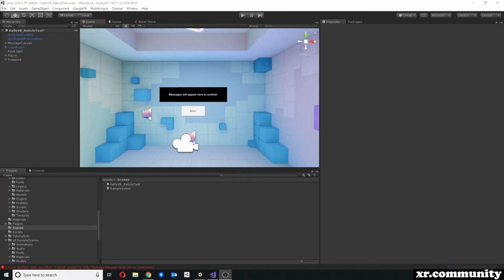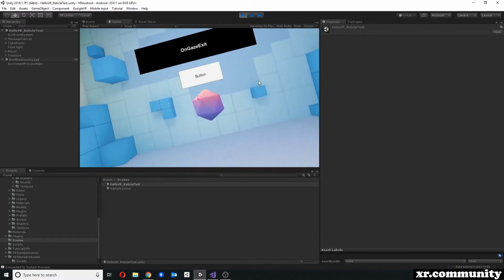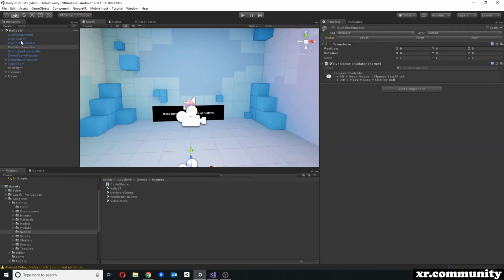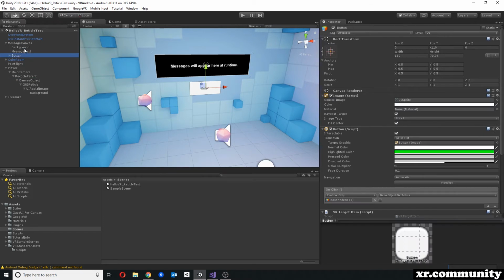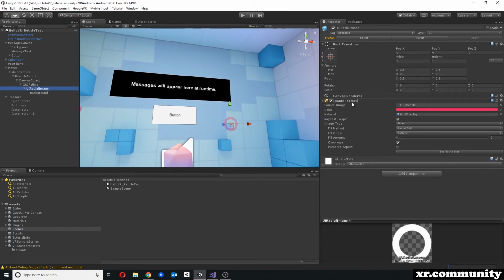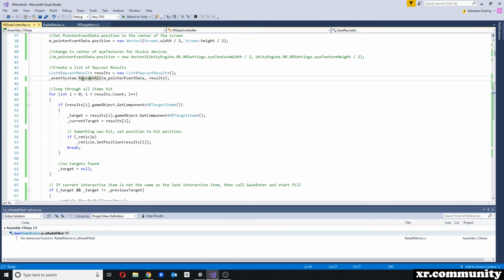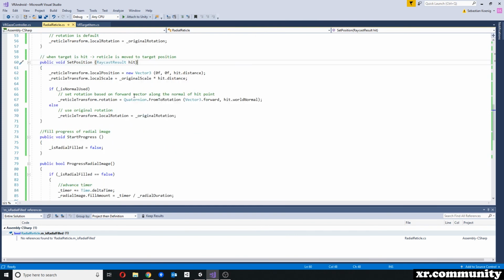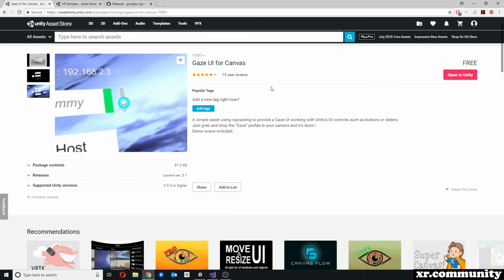Gaze Control for VR in Unity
This video explains and decomposes virtual reality gaze controls for Unity Android. The presented solution is a mix and extension of the following assets:

Unity VR Samples 1:00
Gaze Control Example 1:45
GoogleVR SDK Example 3:49
Explaining the project step-by-step 5:52